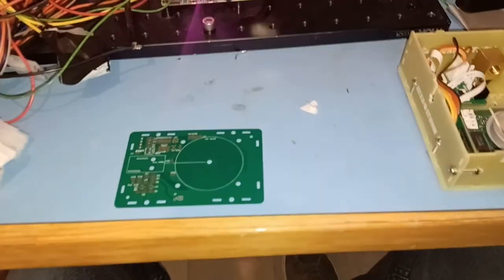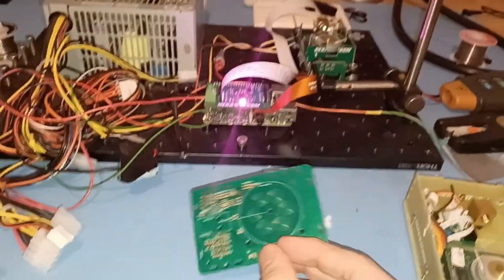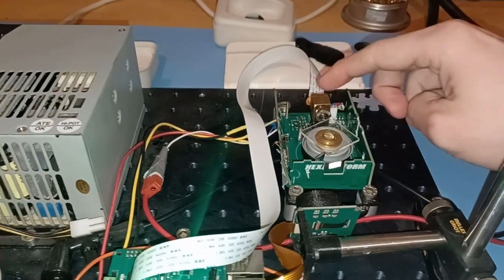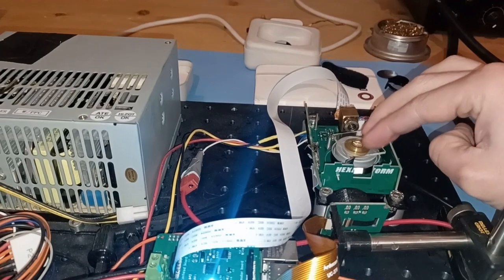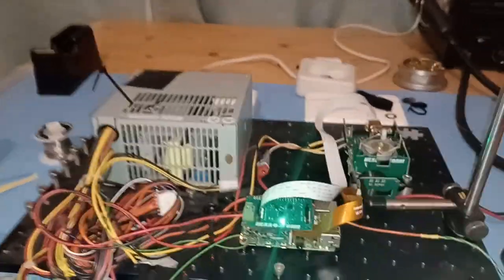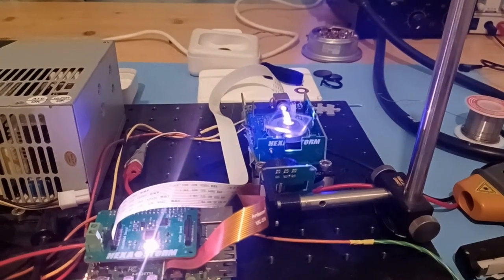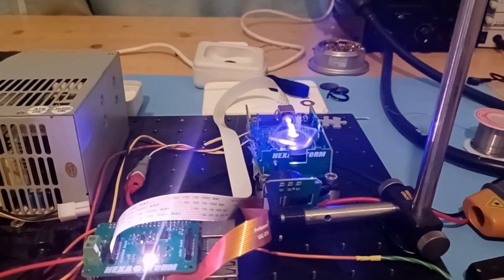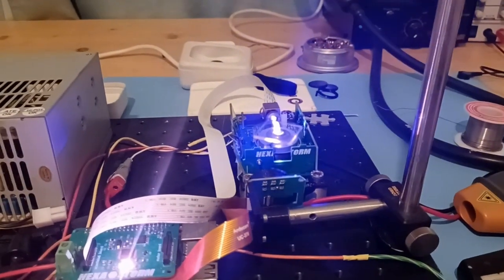LASER scanner with PCB motor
Demo of the first working laser scanner in the world which uses a PCB motor.